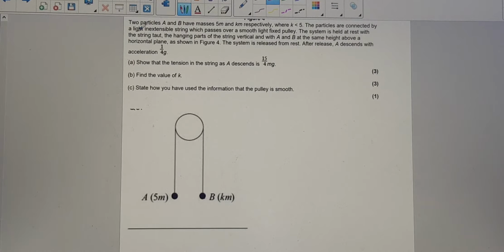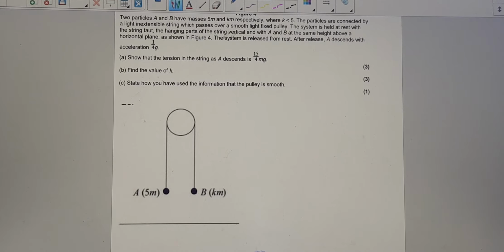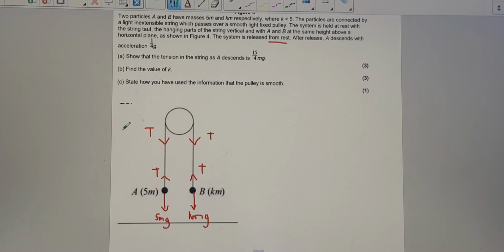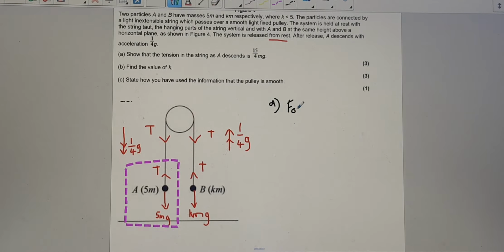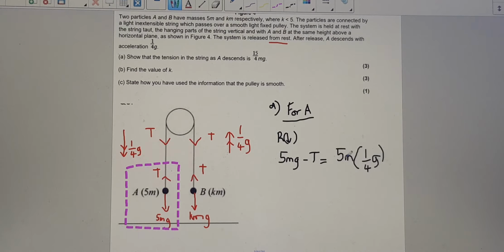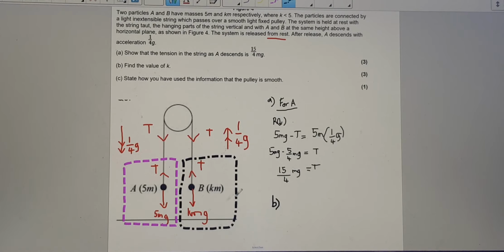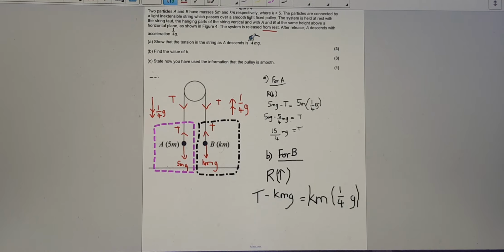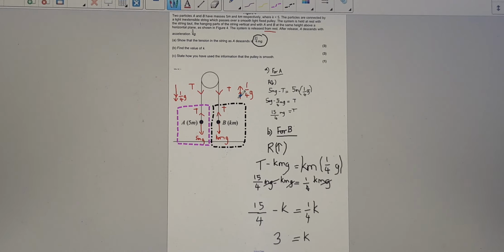Exam questions pulley q5abc